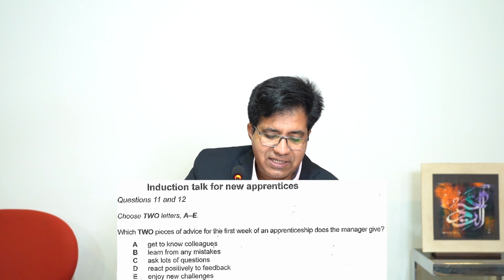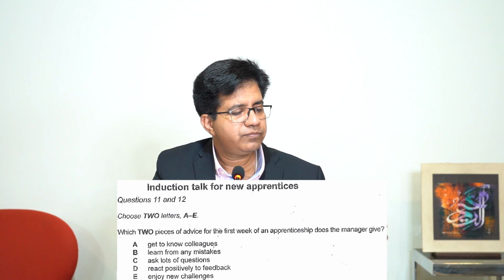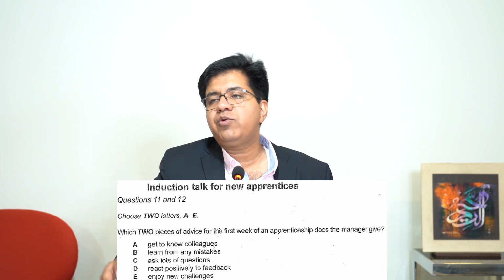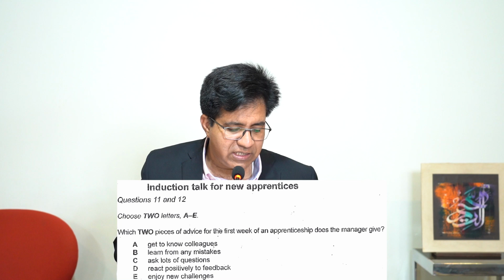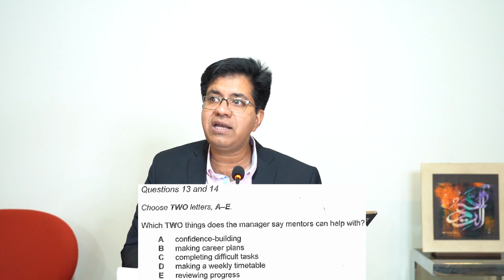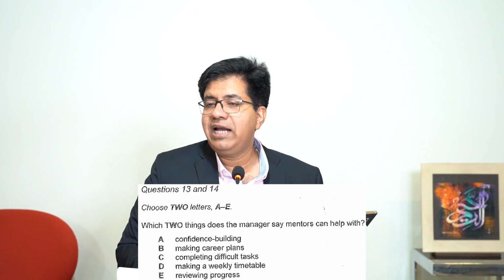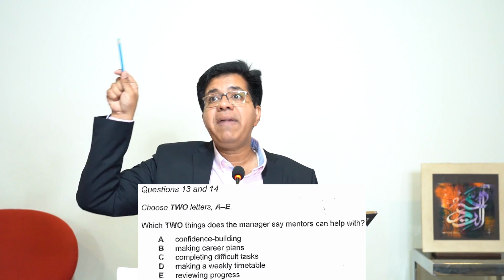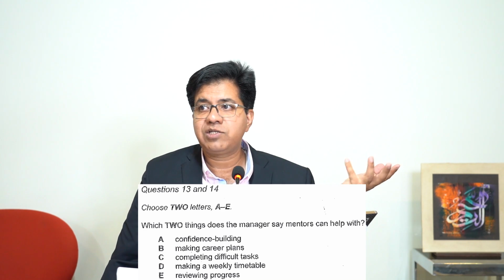IELTS Listening - 3 Killer Strategies By Asad Yaqub